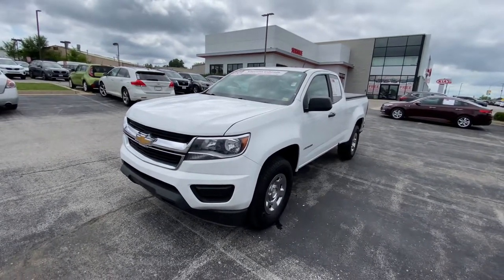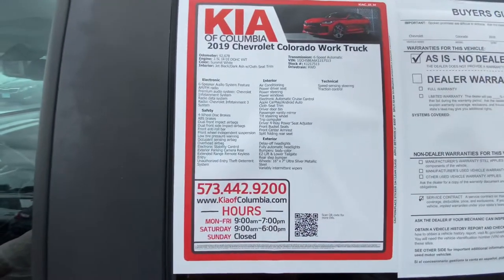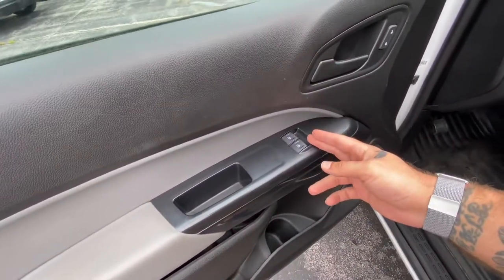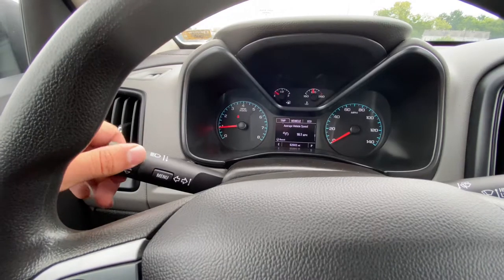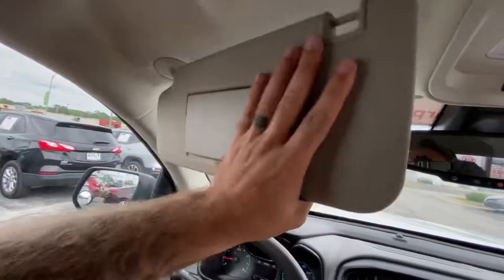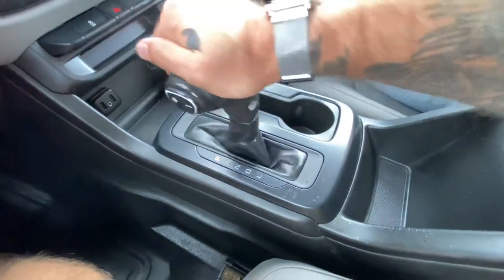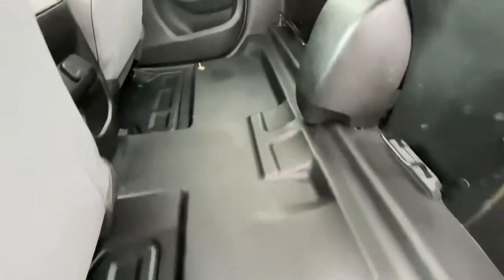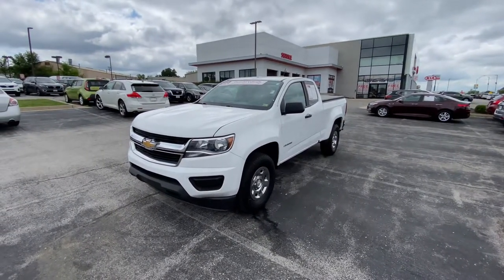2019 Chevrolet Colorado Work Truck Walkaround